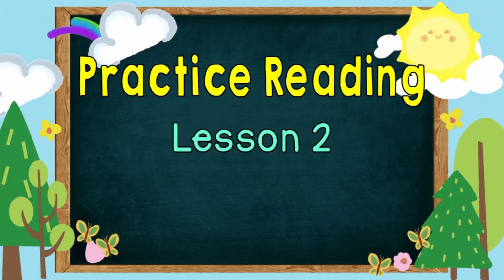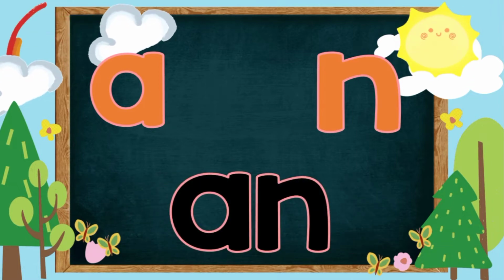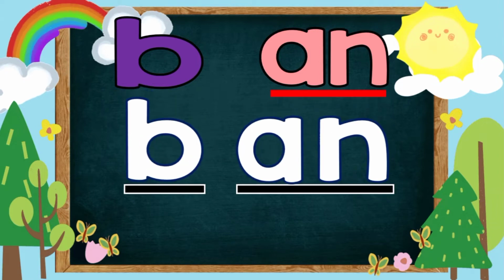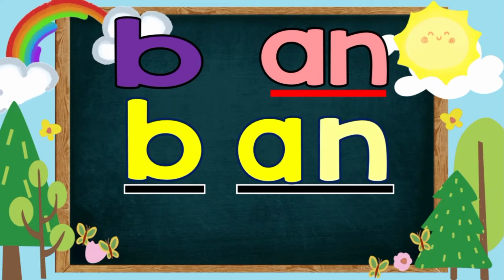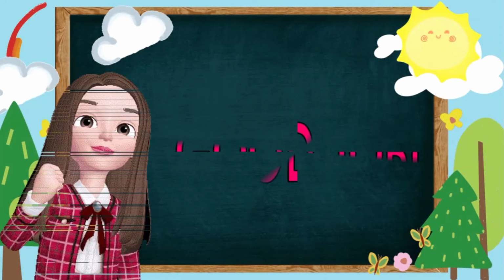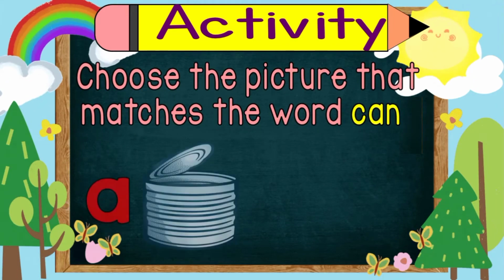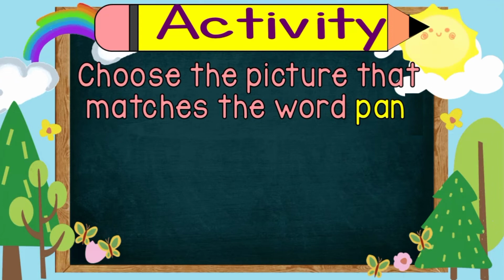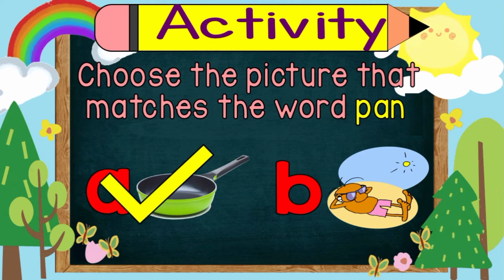Practice Reading CVC WORDS: -AN FAMILY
I-click ang link para sa worksheets :)

Pwede rin po kayong mag join sa aking FB Group :)